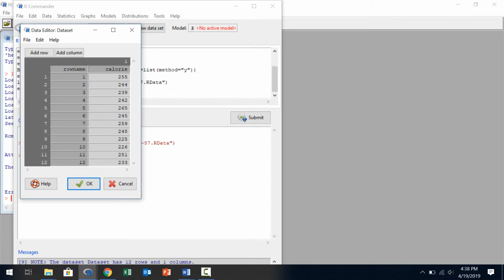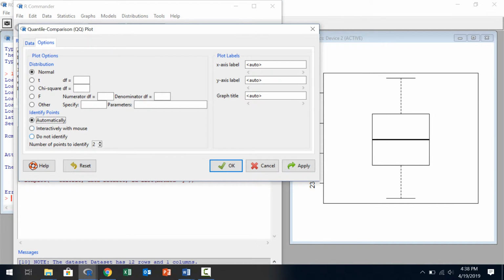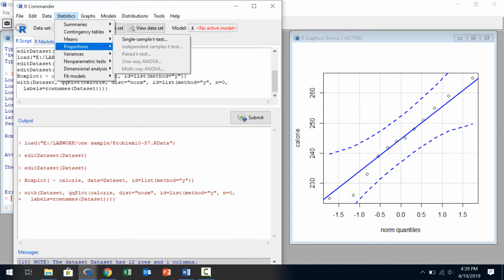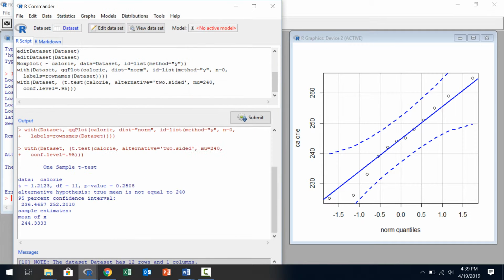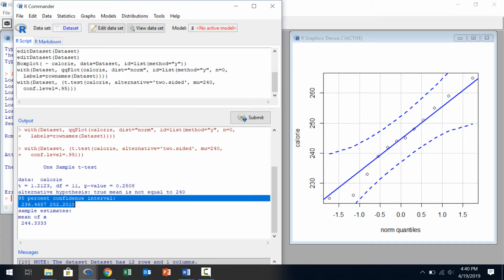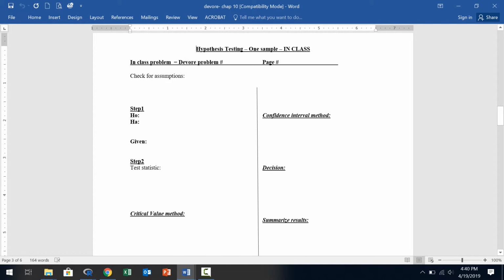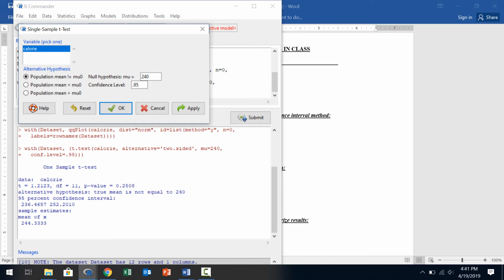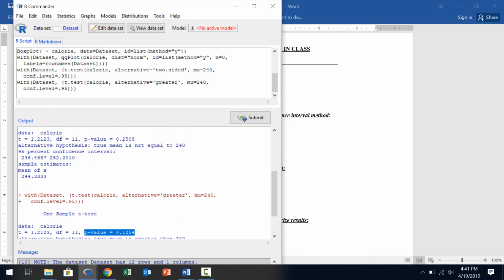R one-sample hypothesis testing